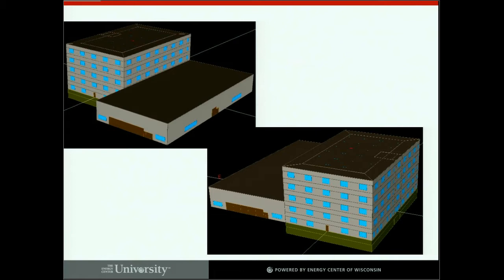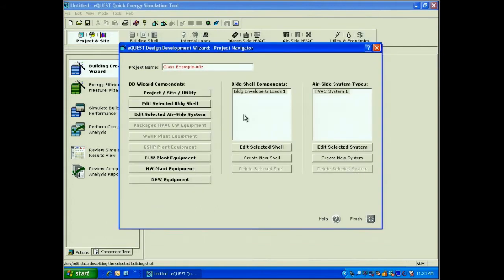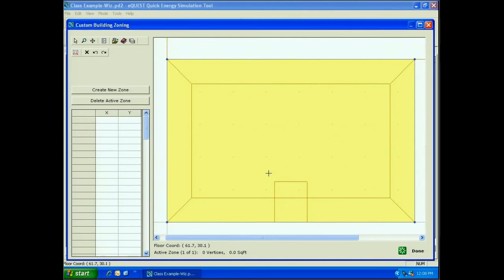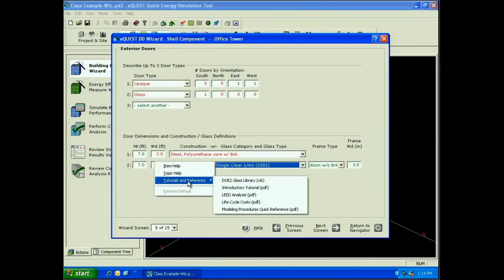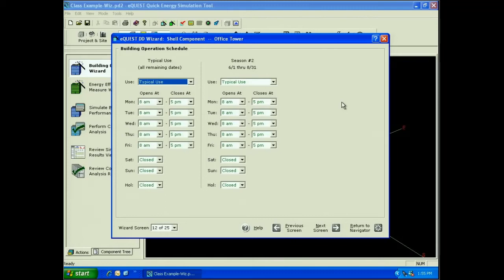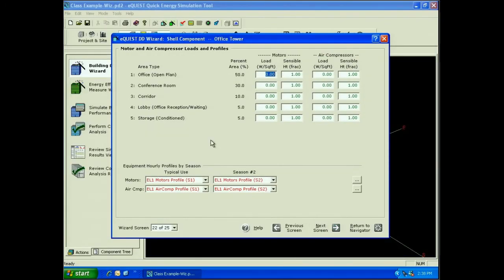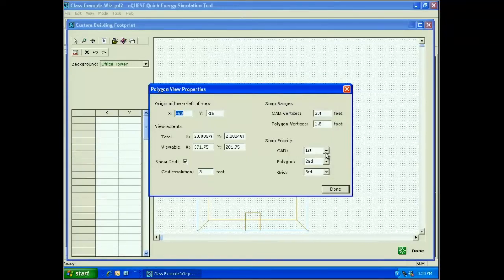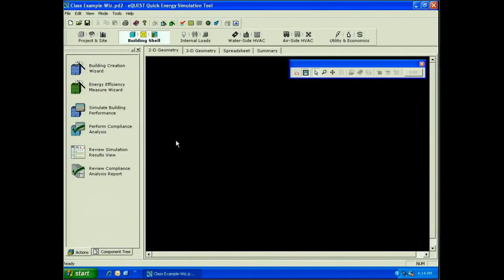eQUEST introduction: the design development wizard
Presented by Keith Swartz, PE, formerly with Seventhwave/Energy Center of Wisconsin.